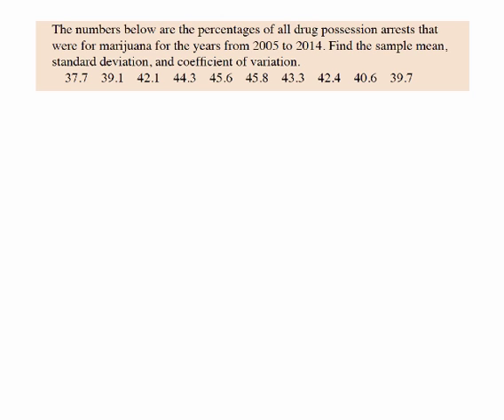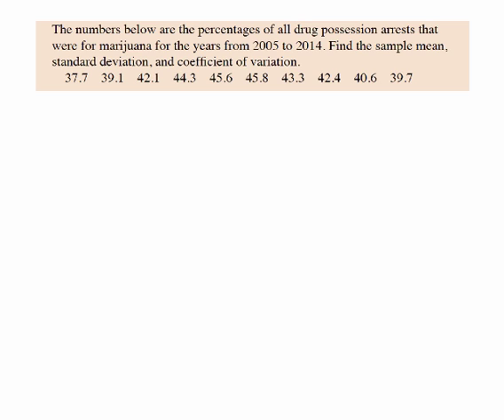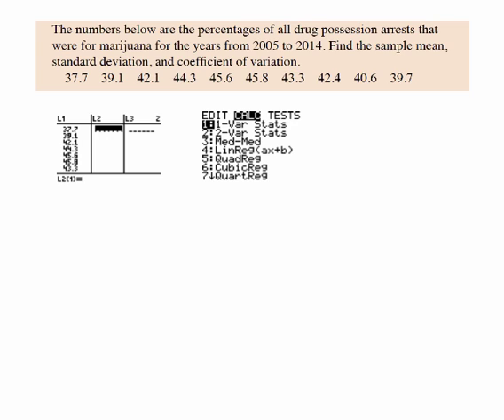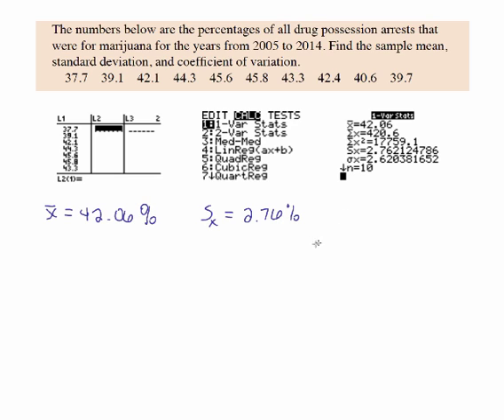DYGI 4 6 3